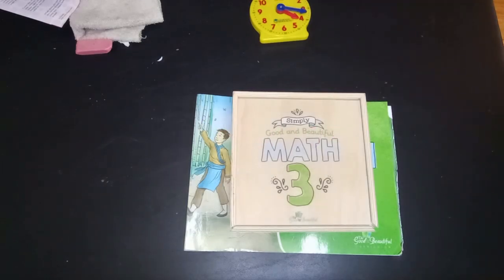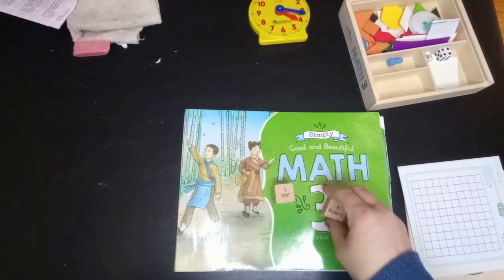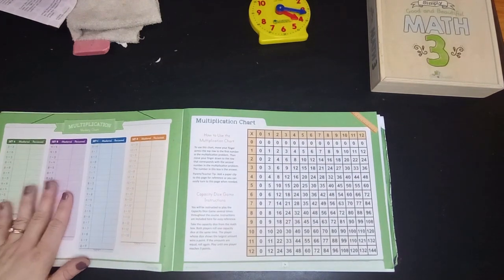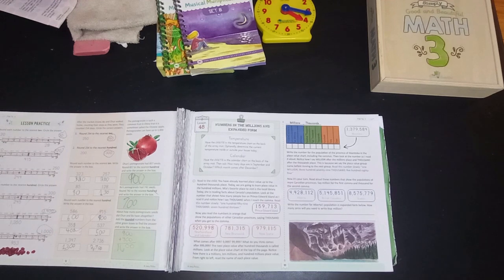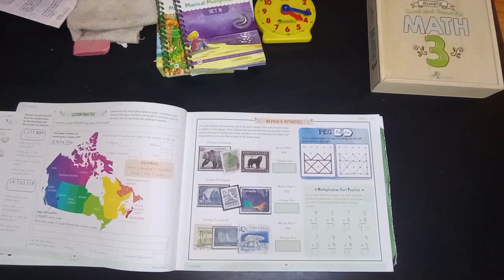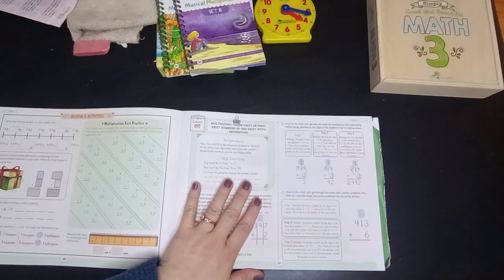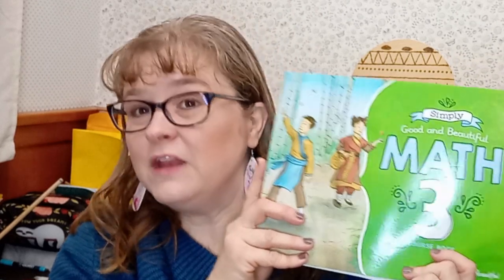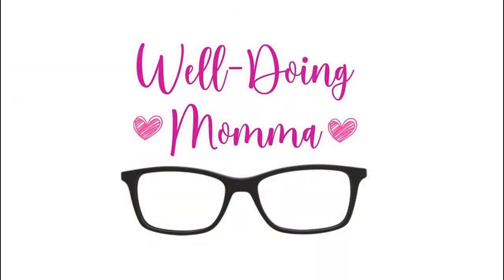The Good and the Beautiful Math Level 3 - Homeschool Curriculum Flip Through - Grade 3 Math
The Well-Doing Momma flips through The Good and the Beautiful Math Level 3.

As a homeschool mom of 8, I have used a variety of curriculum over the years.  I want to share with you some glimpses and opinions of different curriculum. I know how difficult it can be for moms to get to a store to see curriculum (if the curriculum is even available). My hope is that this flip through allows you to see the curriculum and if it may be a fit for your child.  Please let me know if you have any questions or have other curriculum you would like to see me flip through.